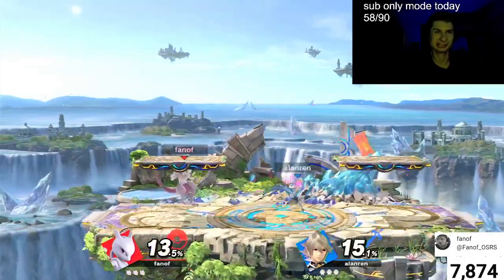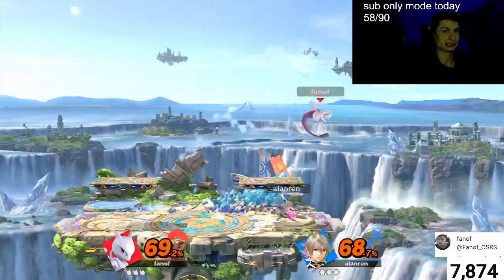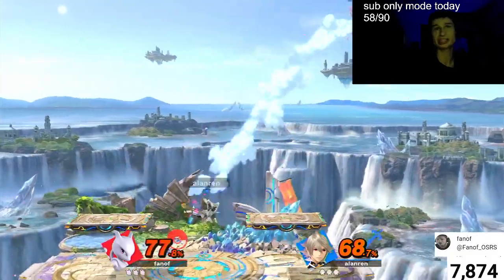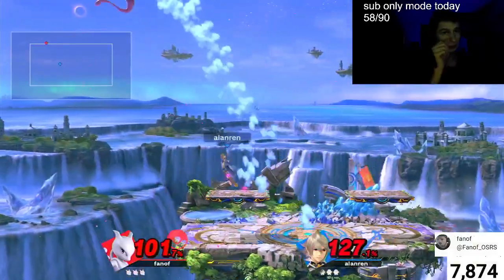This is Mewtwo at 11.4M GSP (Super Smash Bros Ultimate)